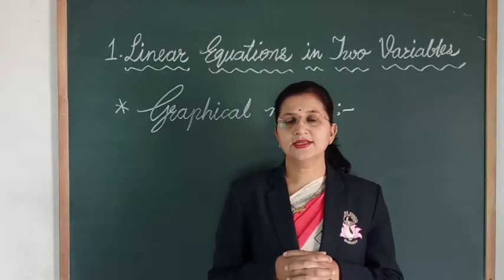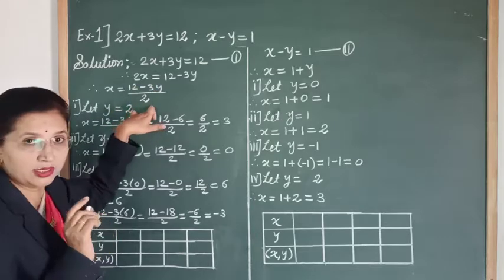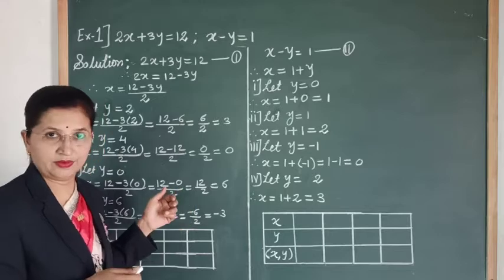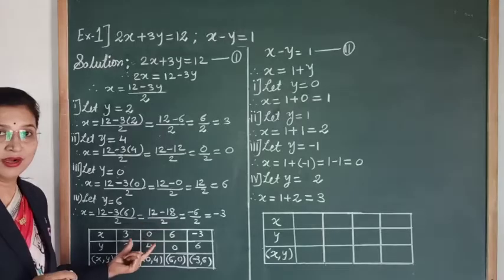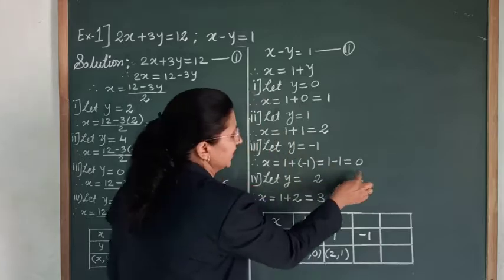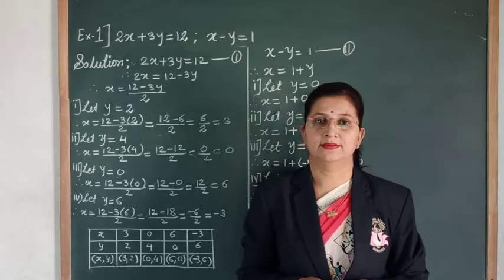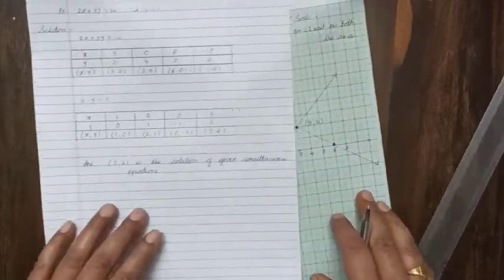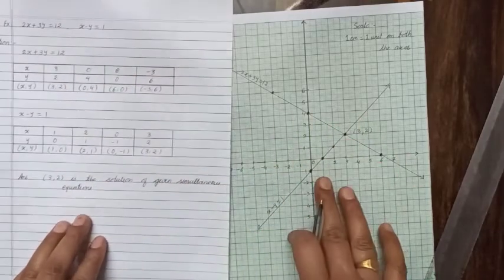10th - Maths.(1) - L. No. 1 linear equations in two variables (Part 2)